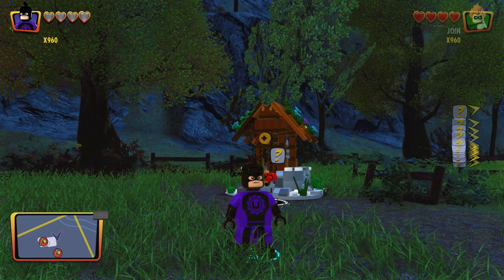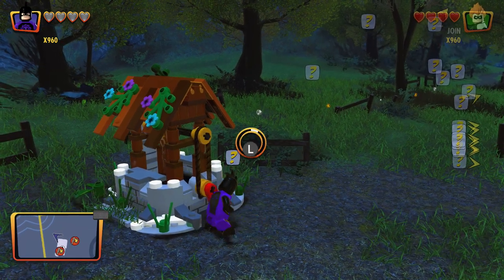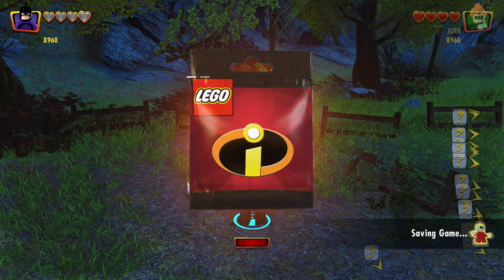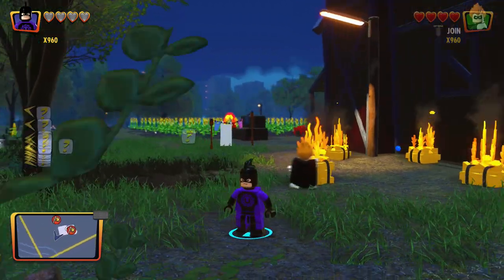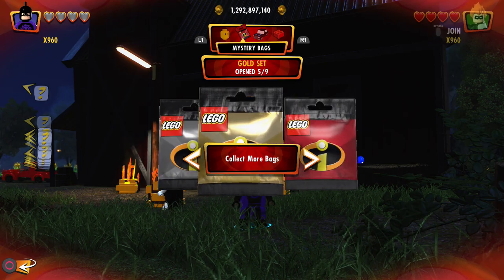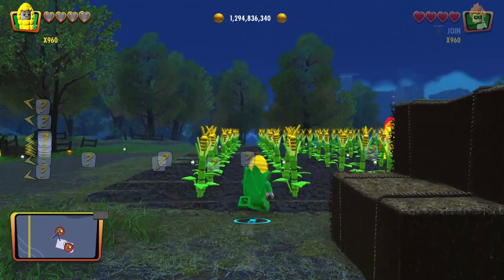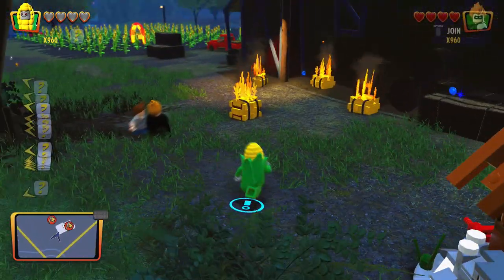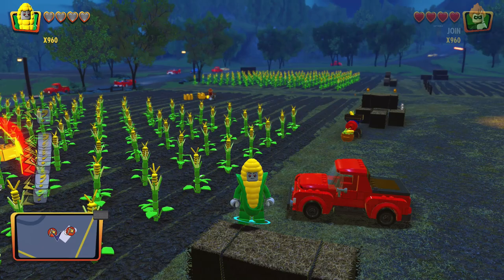LEGO The Incredibles How to Unlock Corn Cob Monster (Complete Well Well Well)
LEGO The Incredibles How to Unlock Corn Cob Monster (Complete Well Well Well). LEGO The Incredibles is available now on Xbox One, Playstation 4, Nintendo Switch and PC.

Thank you to Warner Brothers for providing me with a review copy of LEGO The Incredibles!